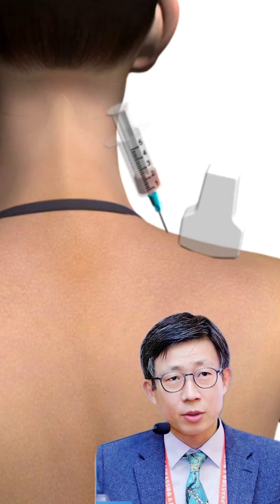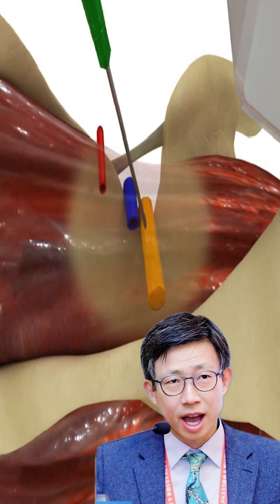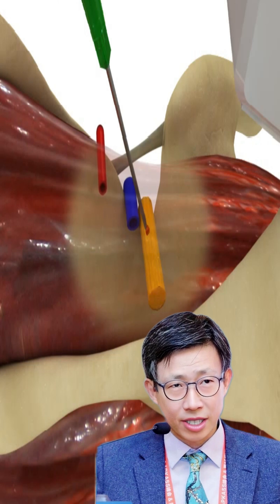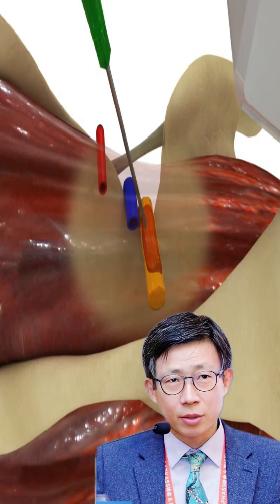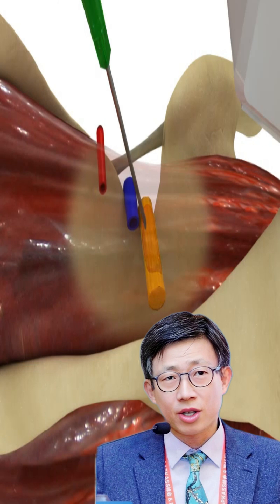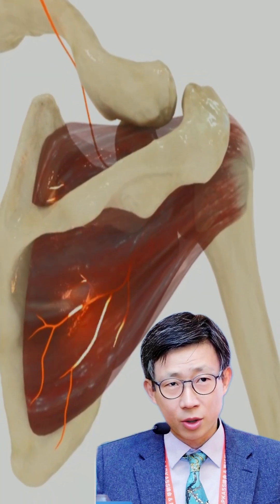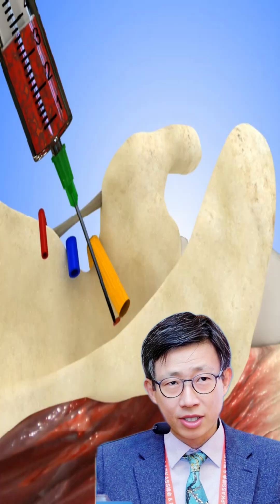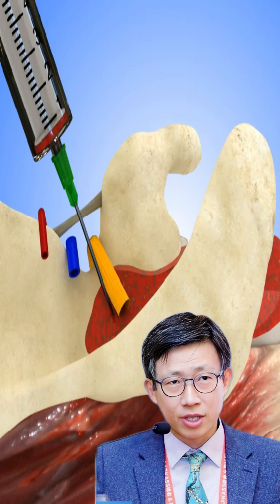The Magician of Shoulder Pain Relief: Suprascapular Nerve Injection 어깨 통증 해결의 마술사: 견갑상 신경 주사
Suprascapular nerve injection can provide significant shoulder pain relief for many conditions. A suprascapular nerve injection is a procedure that involves injecting a combination of local anesthetic, prolotherapy, platelet-rich plasma, or corticosteroid into the area around the suprascapular nerve. The suprascapular nerve, provide sensory and motor function to the shoulder joint. and this injection is typically used to manage pain and inflammation associated with various shoulder conditions. The needle is in the correct position, The Physician injects the anesthetics and injected. Indications for a injection 1. Rotator cuff injuries related pain and inflammation. 2. Adhesive capsulitis known as frozen shoulder and stiff joint. 3. Nerve entrapment syndrome. The duration of relief, varies, depending on the individual and the underlying condition, it can last from several weeks to several months.